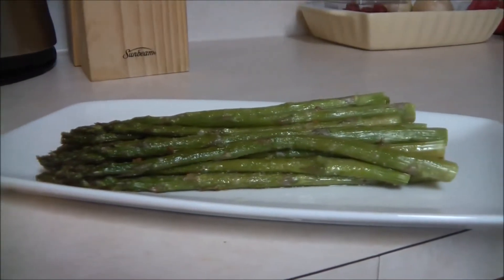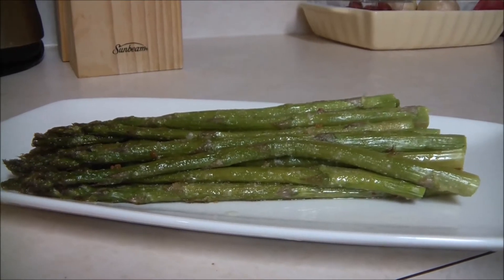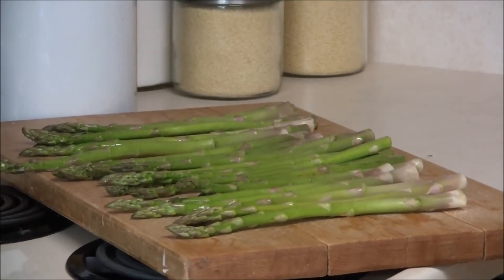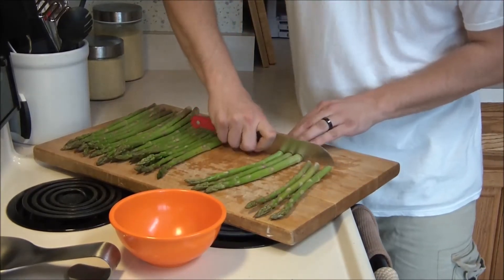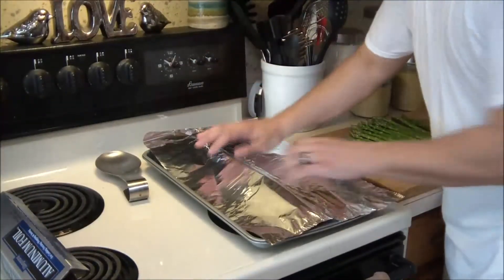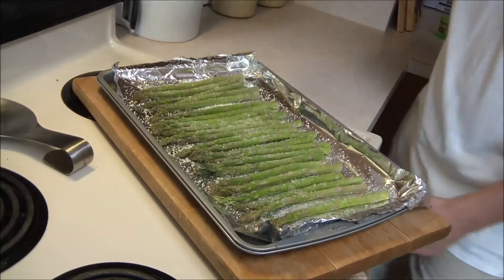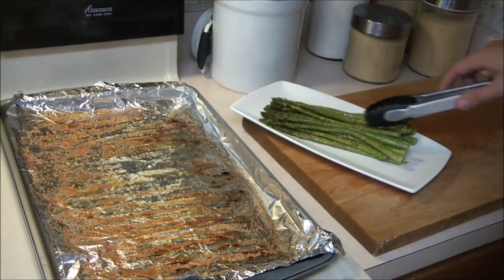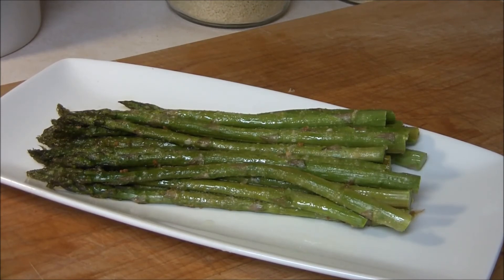Asparagus Parmesan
Hello all!
With Halloween over it is time for Fall to keep moving forward.  We have a great and healthy side for you today.  Asparagus is packed with vitamins and minerals and yes it makes your pee smell funny.

We wanted to to show you an easy side dish you can cook up in just a few steps and your oven.  One of the reasons this side dish is so popular is also because getting a vegetable to the table can be difficult.  Not everyone may agree but this side dish may be a game changers.  Many kids have shown love for this.  So try it out, great for that busy weekday when you need a side dish too!
Remember,
Cooking should be FUN, have FUN doing it!